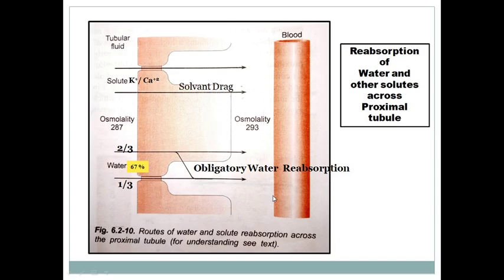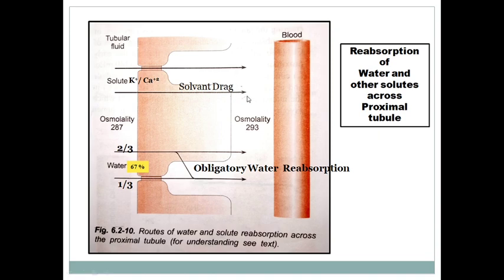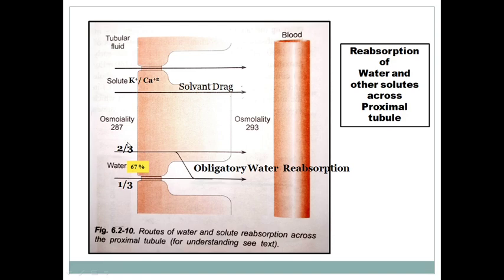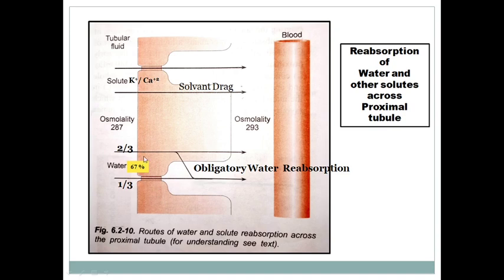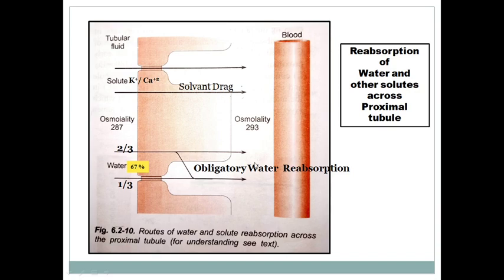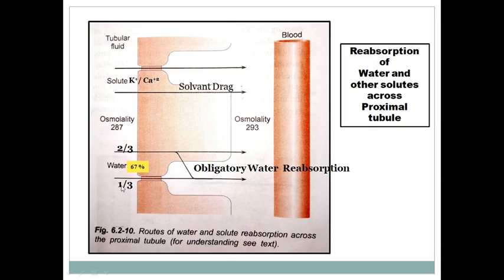Reabsorption of water in PCT